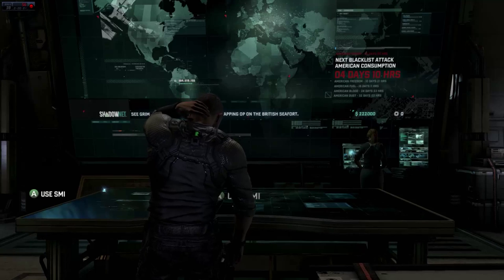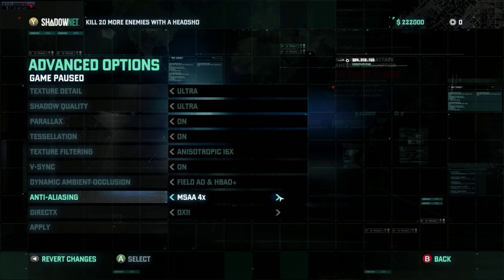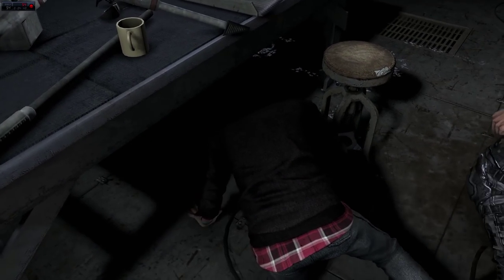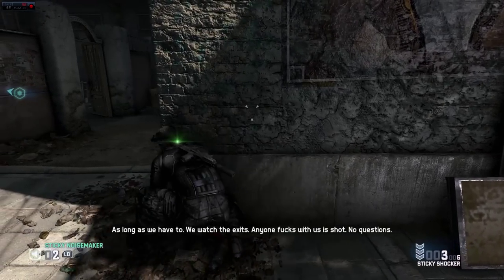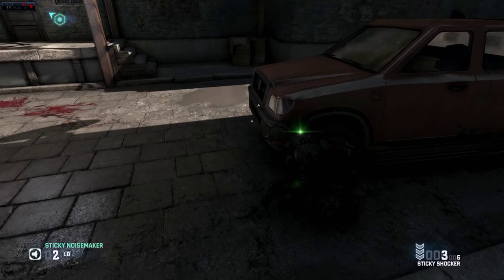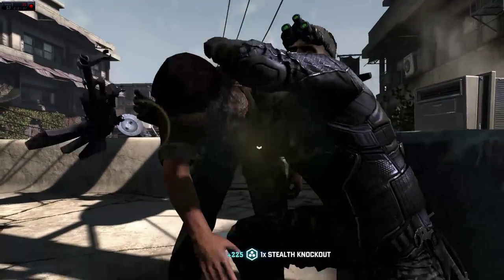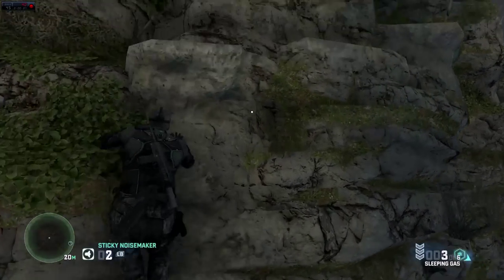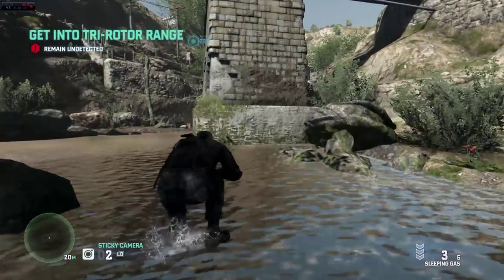Let's Demo Tom Clancy's Splinter Cell: Blacklist [PC] - MSI GS60 Pro Gameplay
Hey everyone! This video series was designed to show off the capabilities of the new MSI GS60 Pro (Non-3K Ver.). It was hard for me to find reference videos for performance when deciding whether or not I wanted this computer. So now I have decided to help you guys out in case you had any questions or concerns. I DO NOT work for MSI or any game production company. This is purely to help the community out. Give me a Like or Dislike and drop a comment in the section below and I'll try to get back to you as soon as I can!

FPS w/Shown Settings:

Low: 38
High: 62
Average: 47

Laptop Specifications:

MSI GS60 Ghost Pro GS60-052 (Customized by GenTech PC)

Display: 15.6" 1920X1080 FHD LED (matte-type, IPS)
CPU: 4th Gen Intel Haswell Core i7-4710HQ, 2.5~3.5GHz, 22nm, 6MB, 47W
Thermal: IC Diamond 24-Carat Thermal Compound (CPU & GPU)
GPU: Nvidia GTX 870M 3GB GDDR5 DX11 w/Optimus
Memory: 16GB DDR3 1600MHz PC12800 Dual-Channel RAM
SSD: 128GB M.2 SSD X2 = 256GB Total (RAID-0, OS boot)
HDD: 1TB 7200rpm 2.5" SATA 3 32MB HDD (Data)
LAN: Killer Gaming E2200 Gigabit Ethernet Controller
WLAN: Intel Wireless-AC 7260 + Bluetooth 4.0